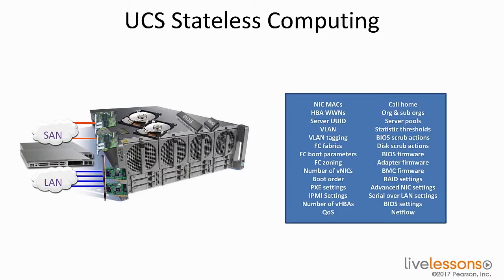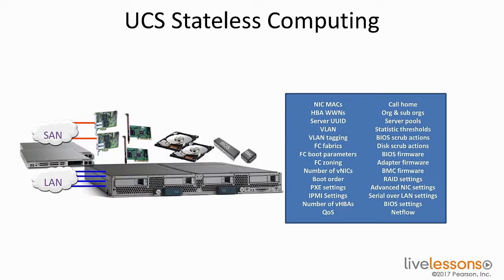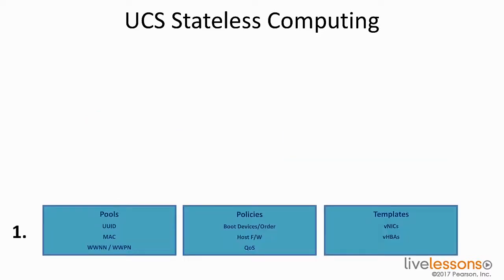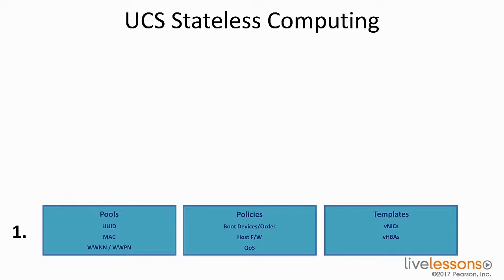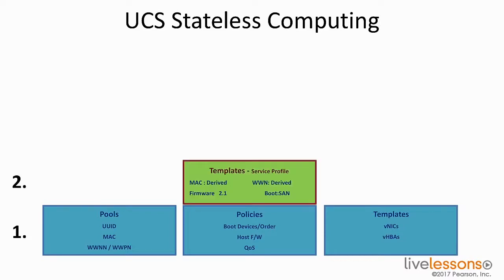1 9 Examining Concepts and Benefits of UCS Hardware Abstract